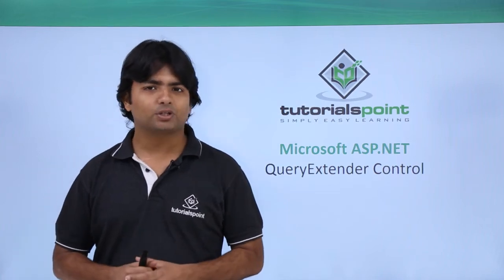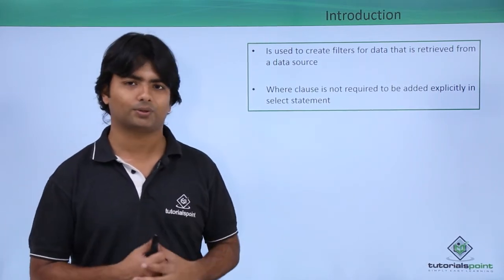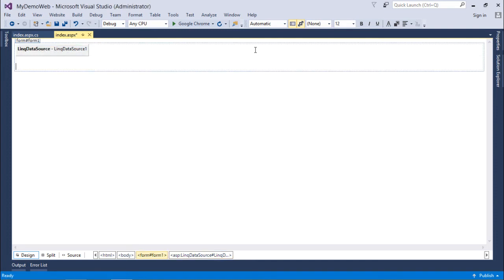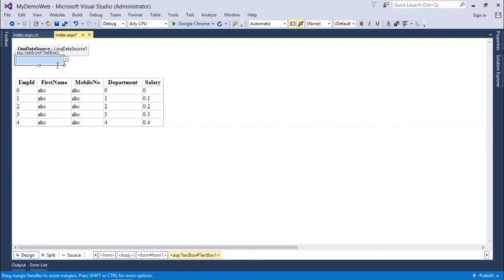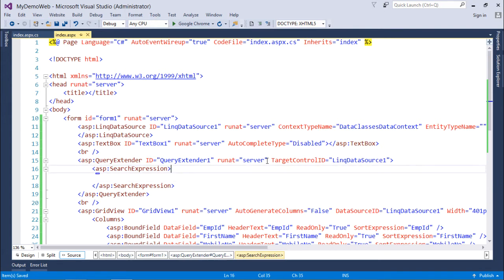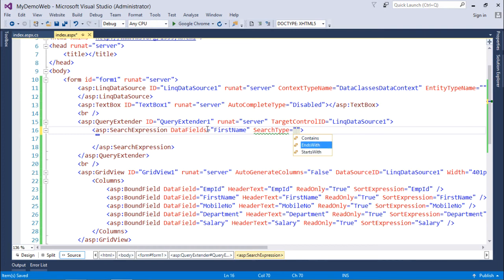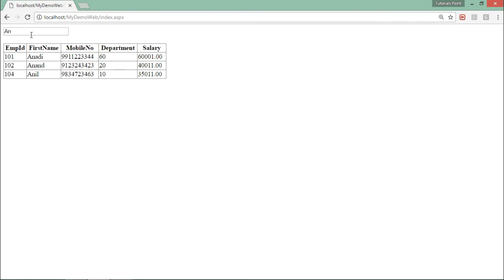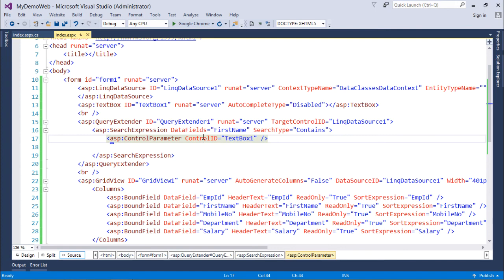ASP.NET - QueryExtender Control